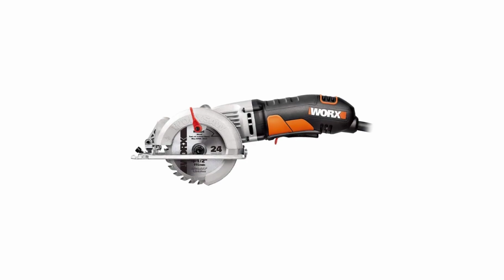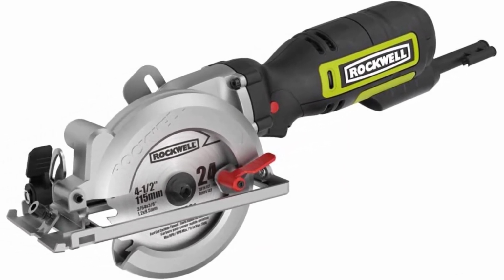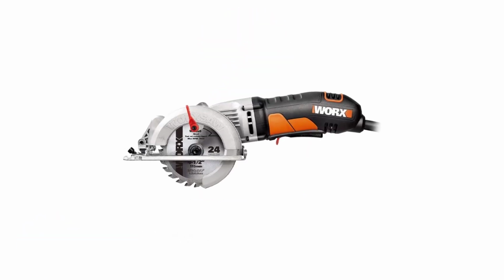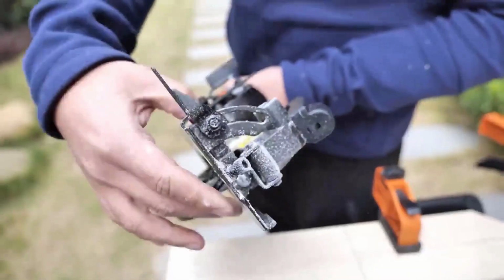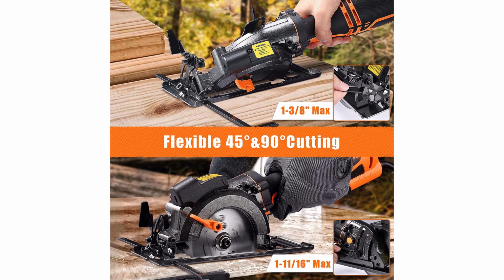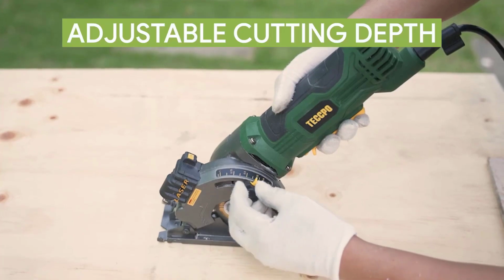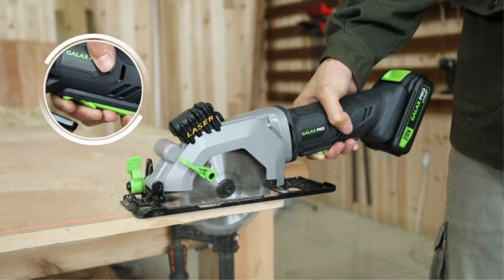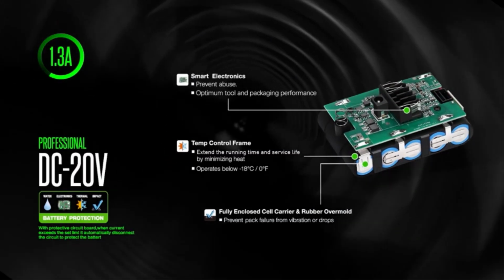Best Compact Circular Saws In 2022 || Top Compact Circular Saws Review